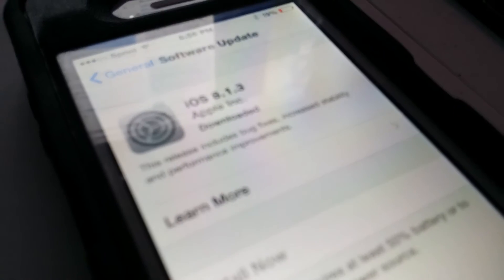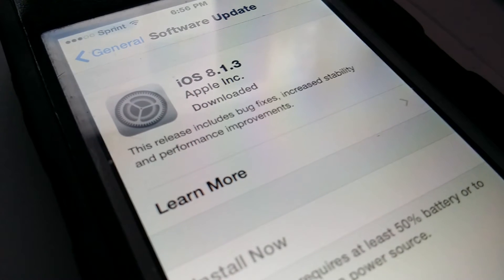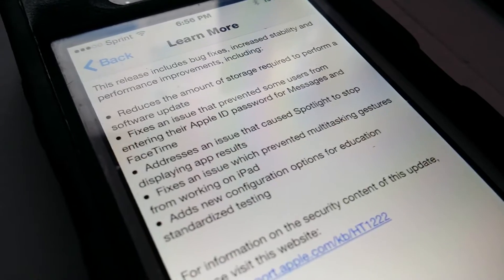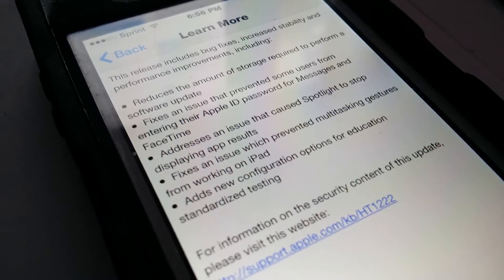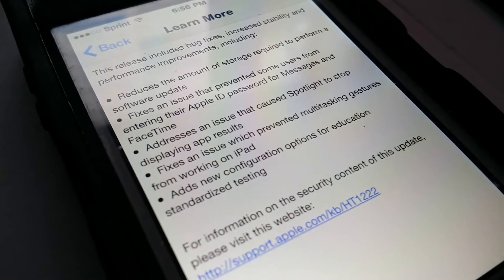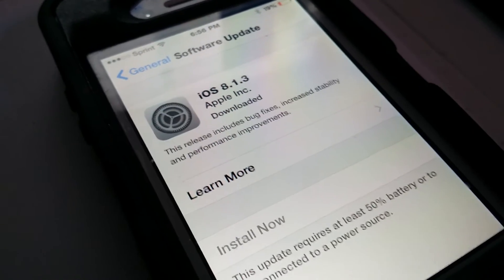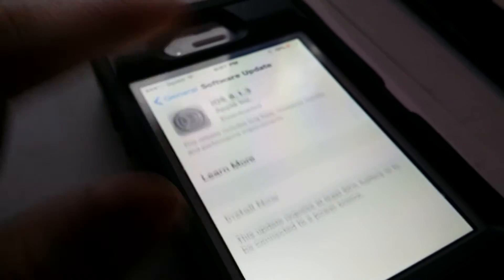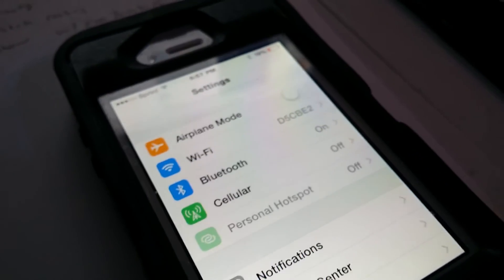iOS 8.1.3 AVAILABLE NOW!